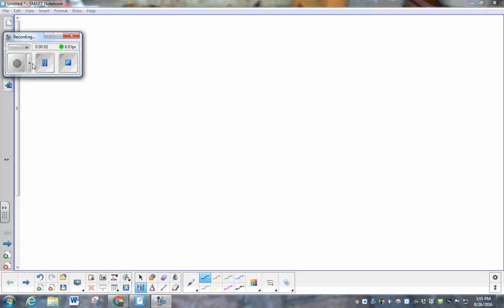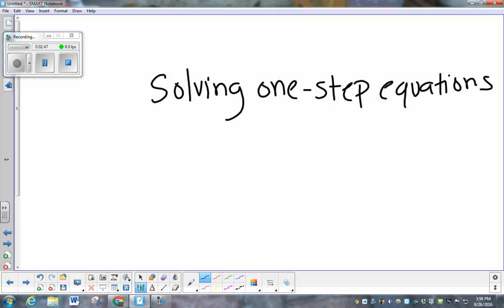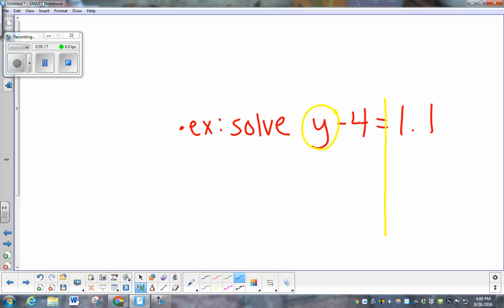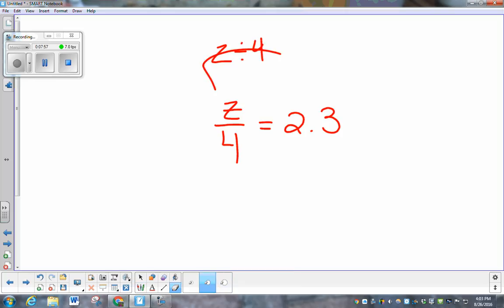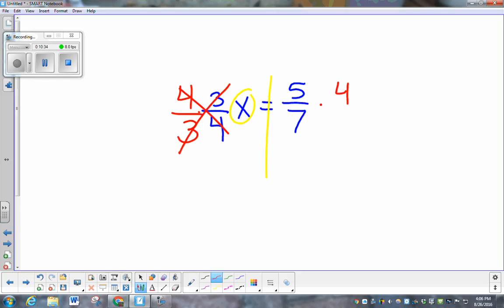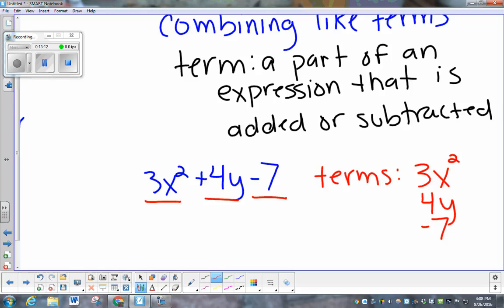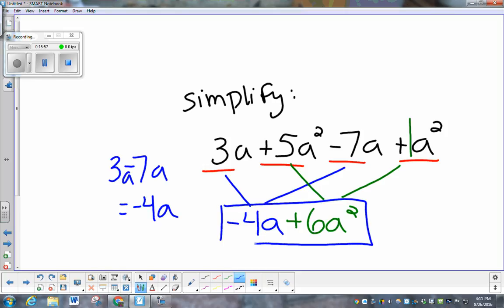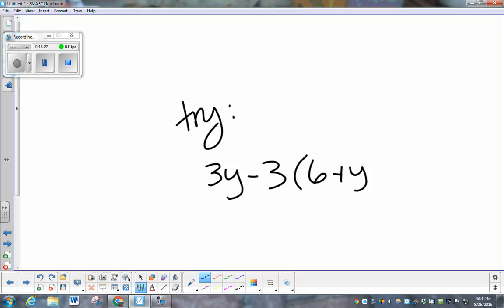1.3 Part 1